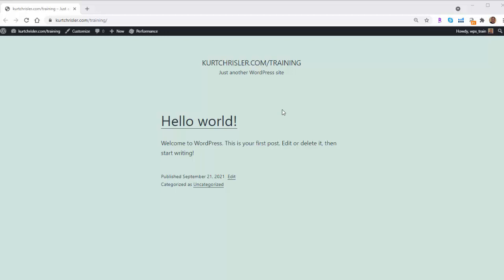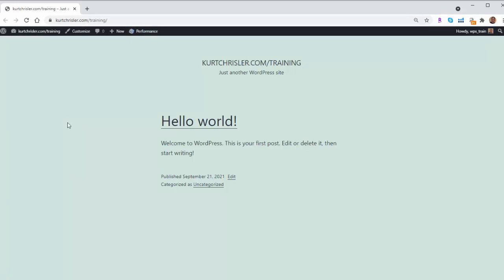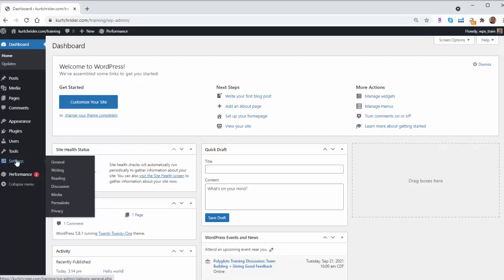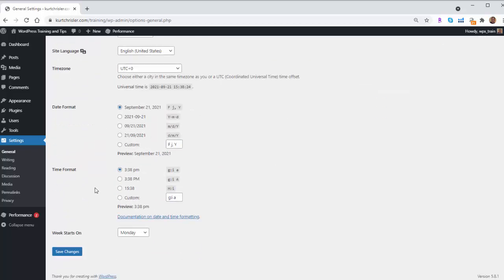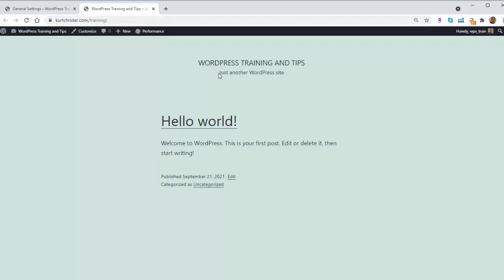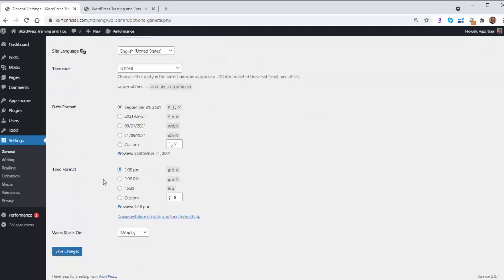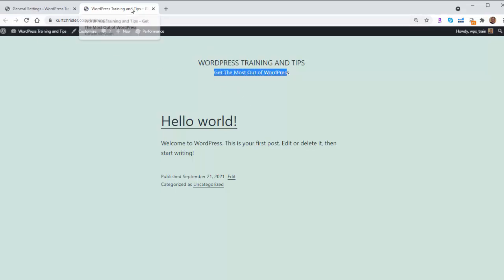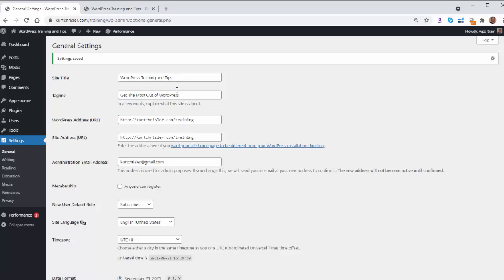How To Change Blog Name in WordPress